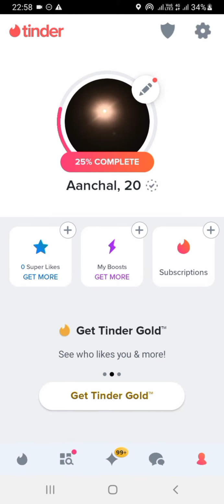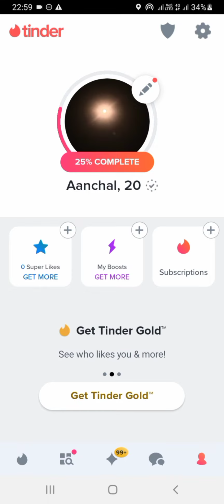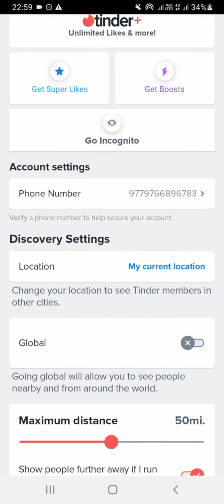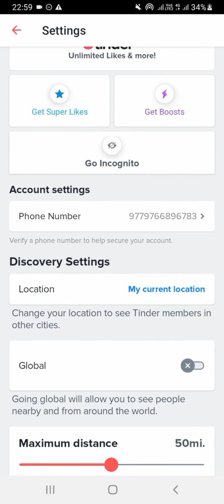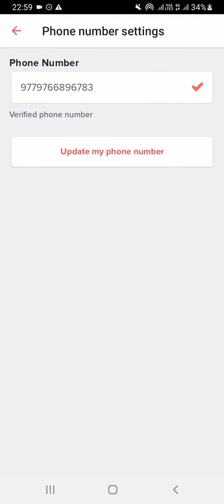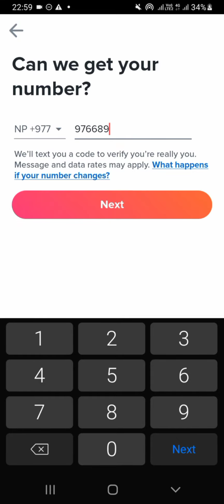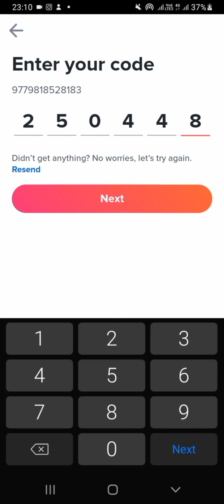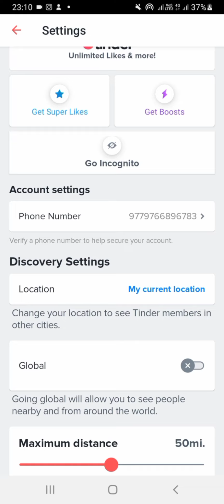How to Change Password on Tinder Account (2024) | Edit Password on Tinder Account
Learn how to change your password on Tinder with this easy-to-follow video tutorial. Whether you're looking to enhance your account security or simply need to reset your password, this guide will provide you with all the steps necessary. We'll cover how to access your settings, navigate to the security options, and update your password quickly and securely. This video is perfect for anyone who wants to maintain their privacy and security on Tinder.